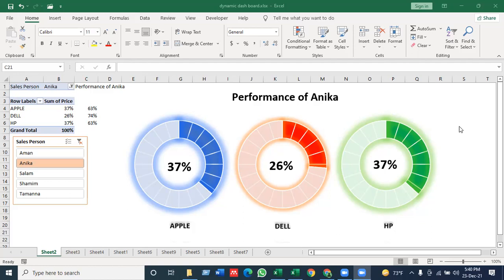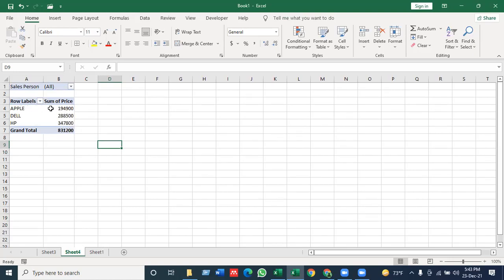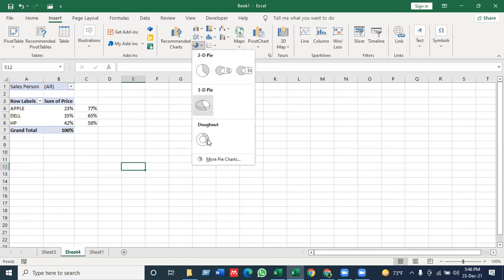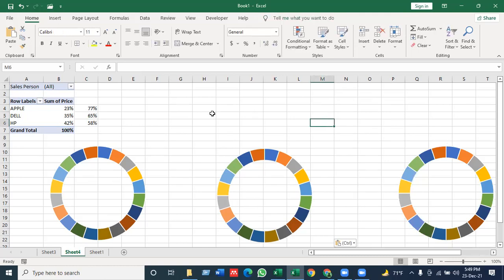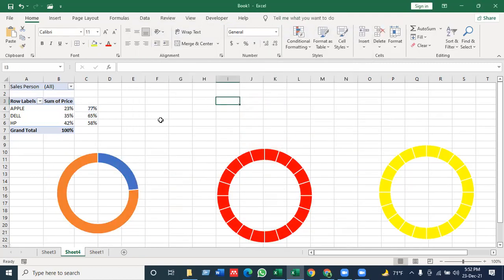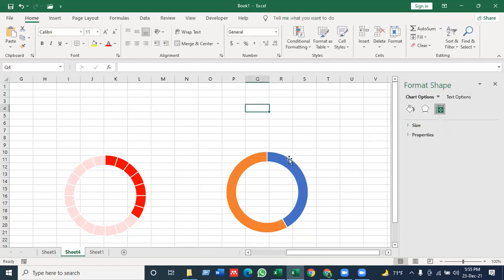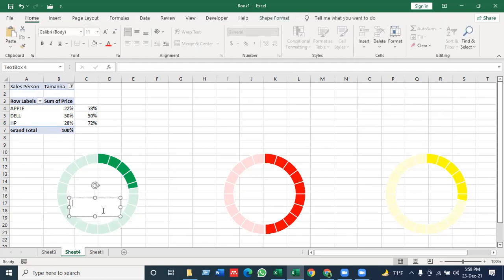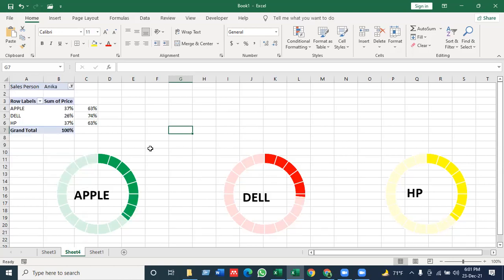Interactive Dash Board in Excel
This video will help you to make an interactive dashboard by using excel.Let's enjoy.